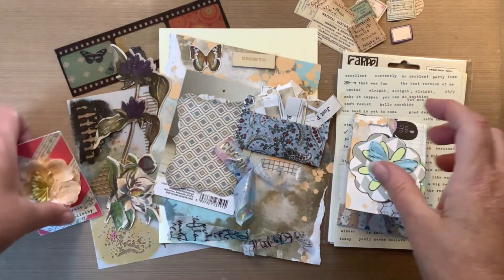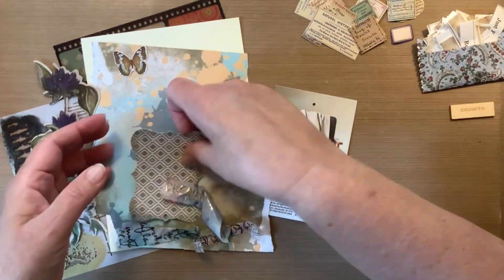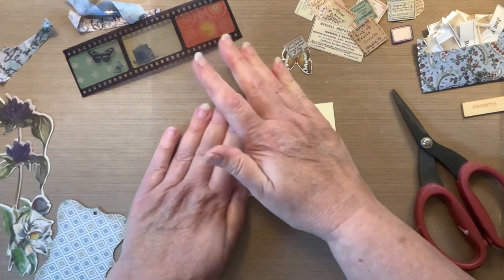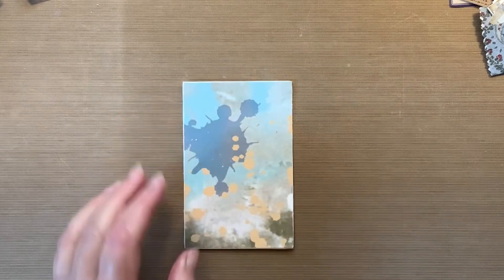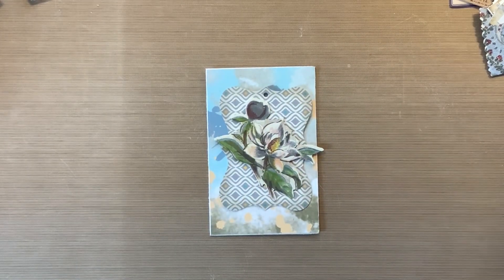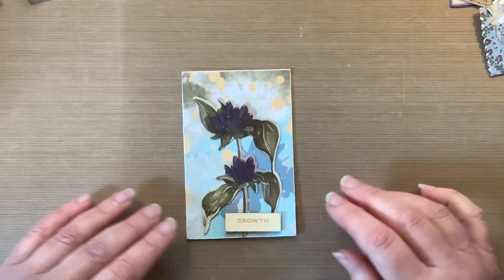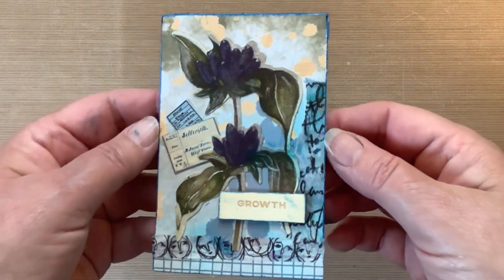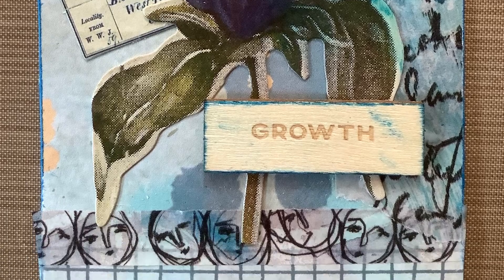Altered Manufacturers Tag / A Fun Little Piece Of Art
Today I work on a manufactures tag to create a fun little piece of art.  Don’t throw those nice manufactures tags away!  They are great to work on when you feel like doing something small.